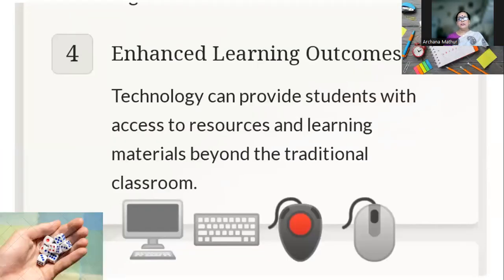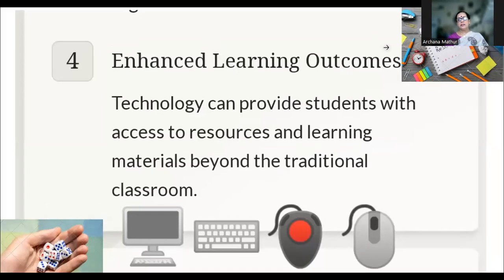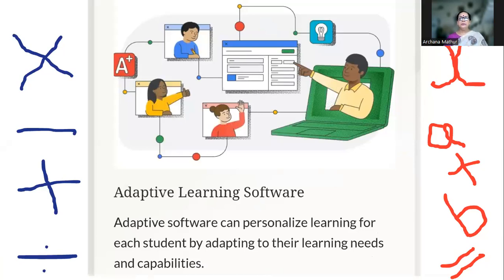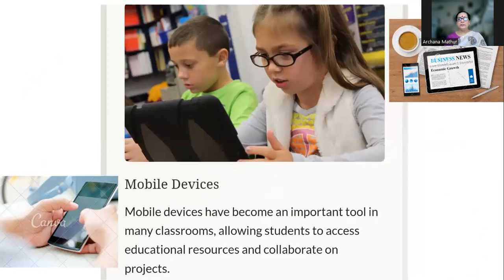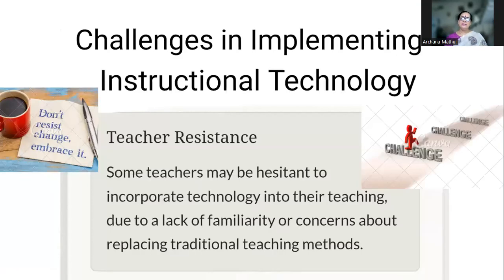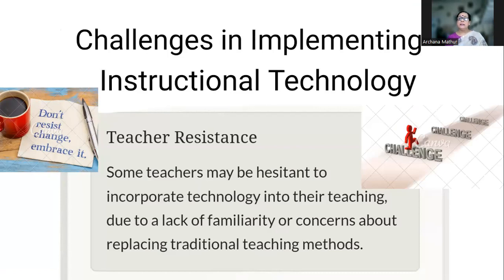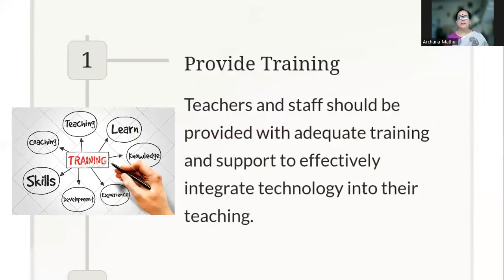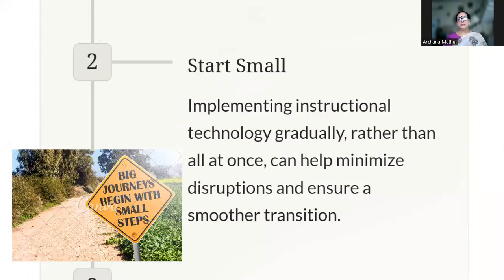Instructional Technology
This video is an effort to bring out the importance of Instructional technology in the field of Education. Today we are set to see a paradigm shift in the ways and methods that were used earlier and the novel ways of instruction in the modern times. More in the video Friends. Happy Viewing...!!! :-)